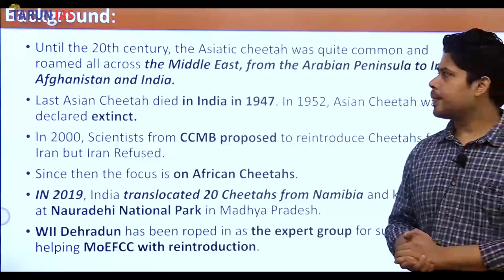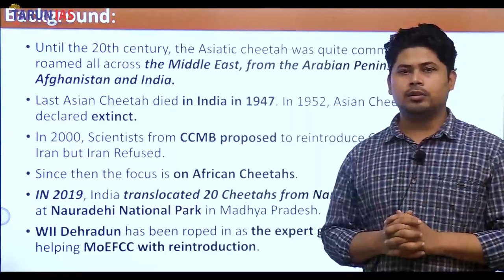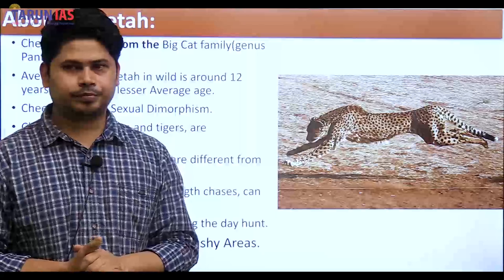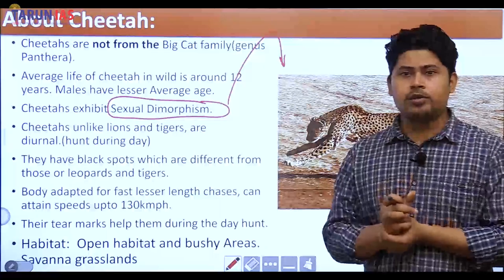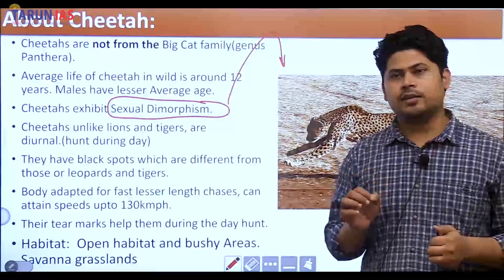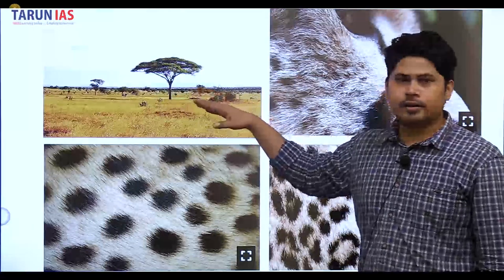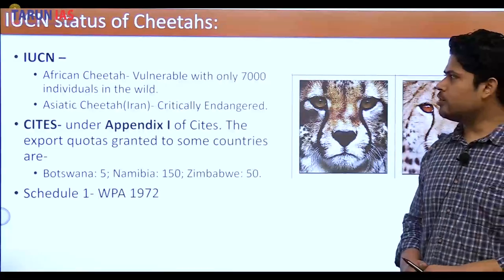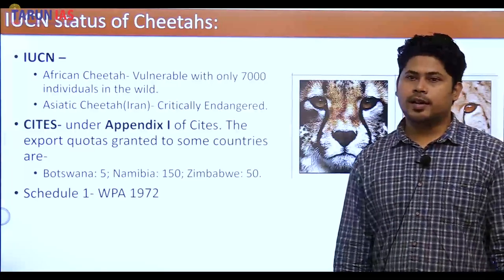Cheetah Reintroduction | Current Affairs | Amit Tiwari | Tarun IAS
Live Streaming | Watch Online Current Affairs  Strategy for UPSC CSE by Amit Sir. This Video is based on the Current Affairs Strategy for UPSC CSE by Amit Sir on the behalf of Tarun IAS.